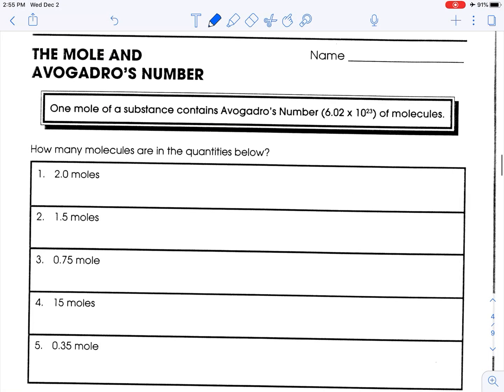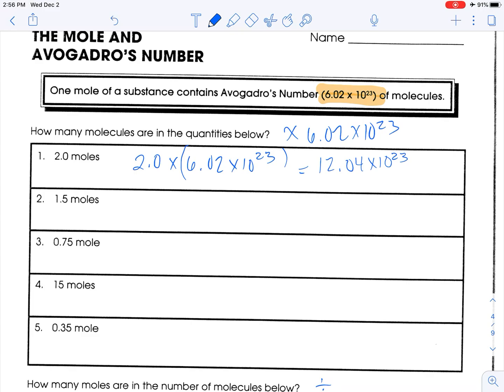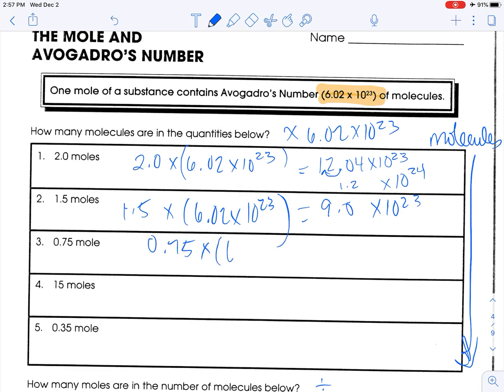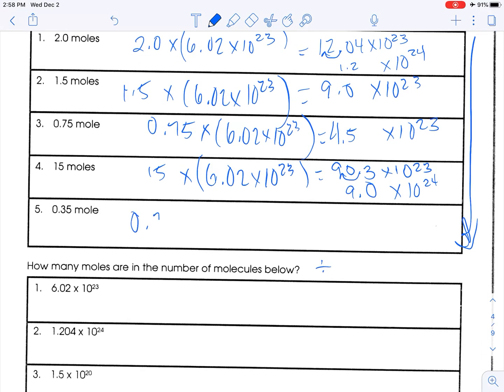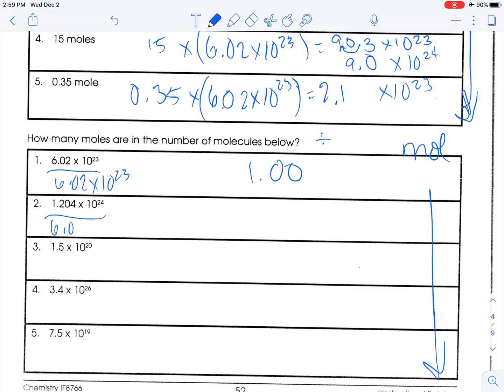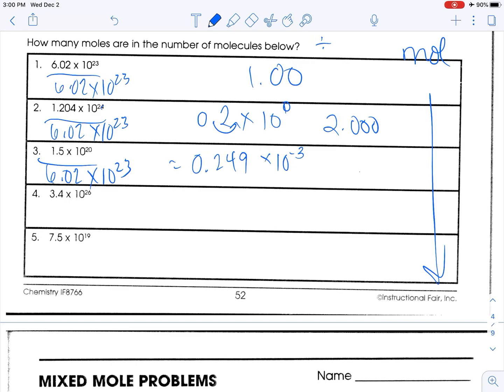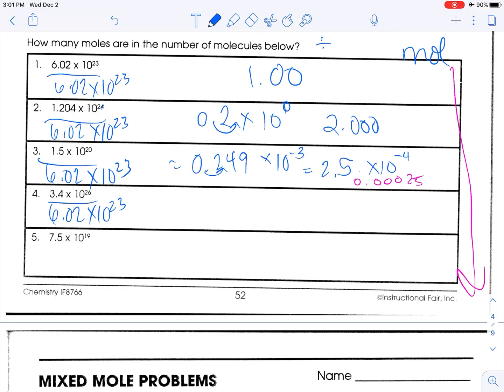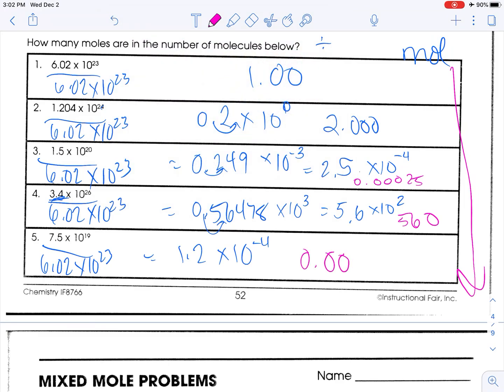Moles to Particles Conversion Worksheet Walkthrough